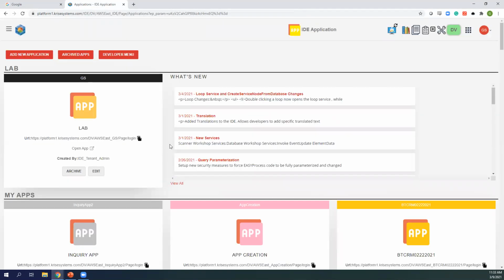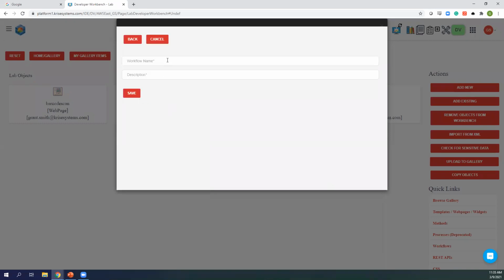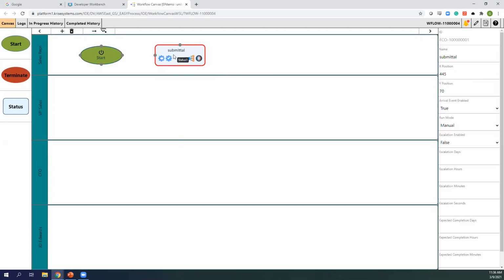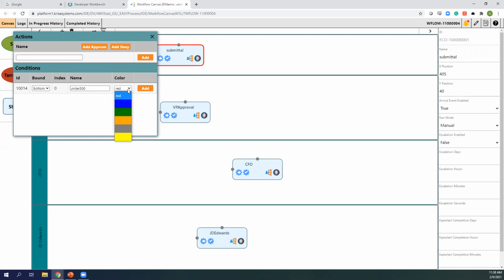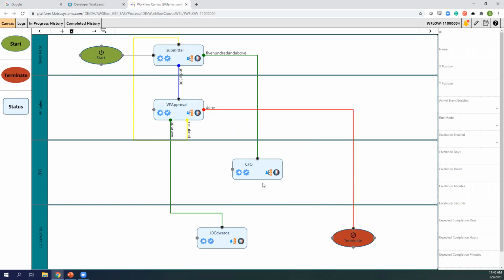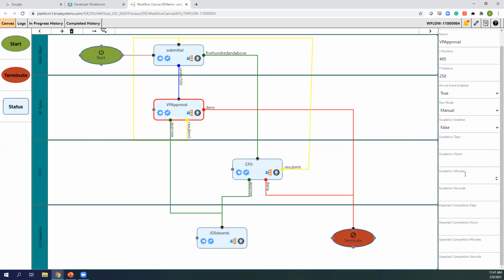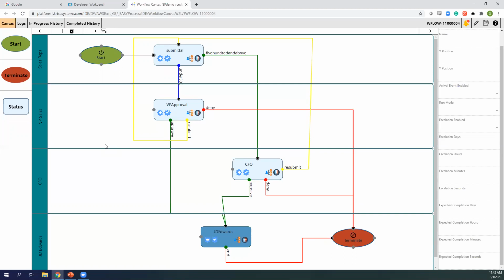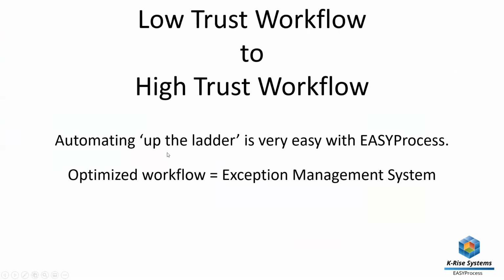Workflow Design Made Easy with K-Rise Systems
In this video, we design a workflow live with the K-Rise Systems Low Code Platform, show you how you can get started, and answer some questions from our audience.